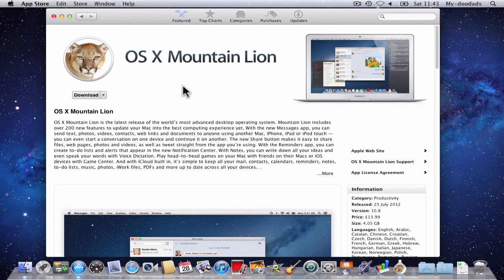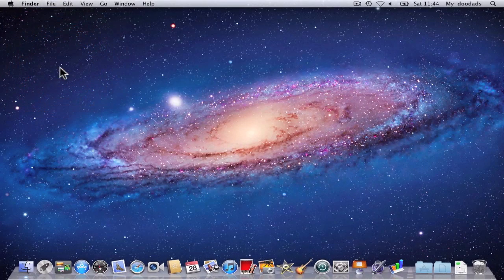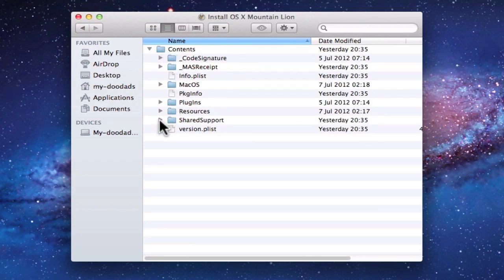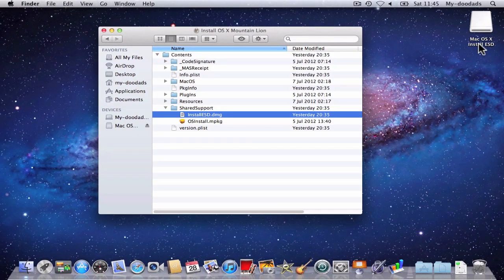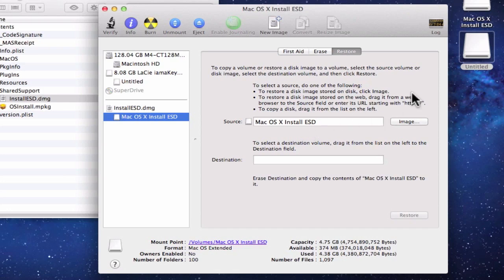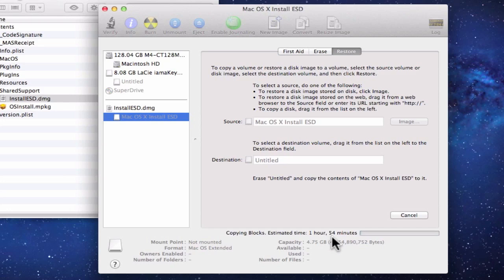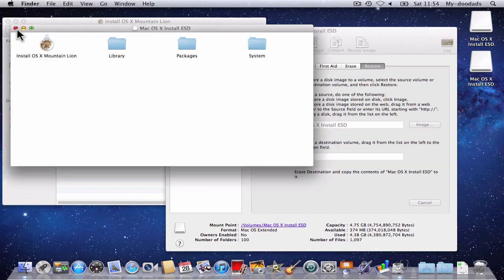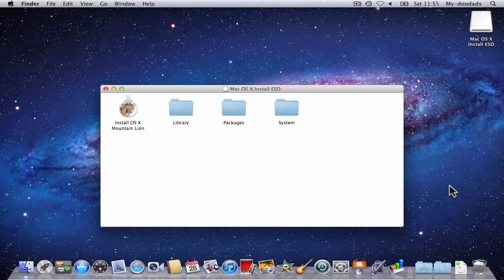4973 OS X tip - Create a Mountain Lion USB install disk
As you are allowed to install OS X 10.8 Mountain Lion on multiple computers in your home, it makes sense to make a USB install disk rather than having to download OSX from the internet for each of your computers. In this video we will show you how you can make a install disk with an 8Gb  USB thumb drive.

Note: if you receive an error "Could Not Restore  - Invalid Argument" it was because you did not mount the .dmg file. The USB install disk will probably be OK, but its worth mounting the Mac OSX Install ESD.dmg before creating your install disk.